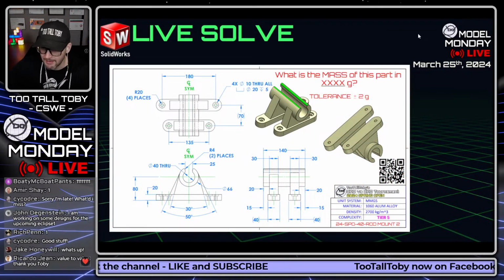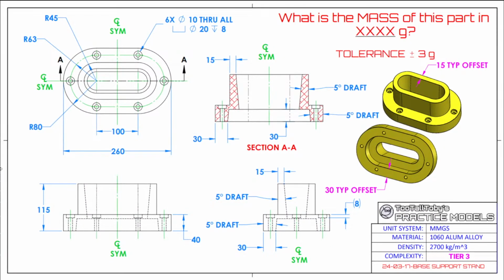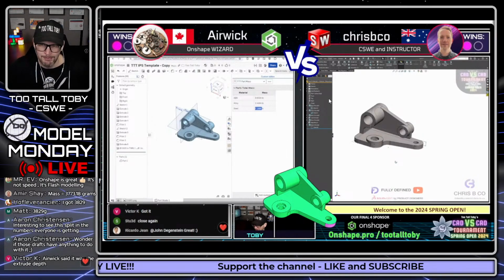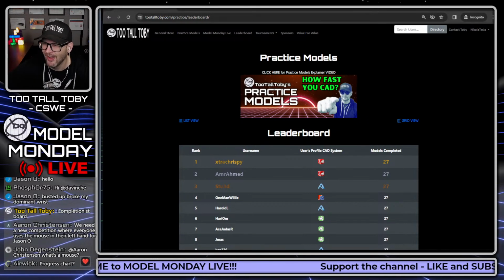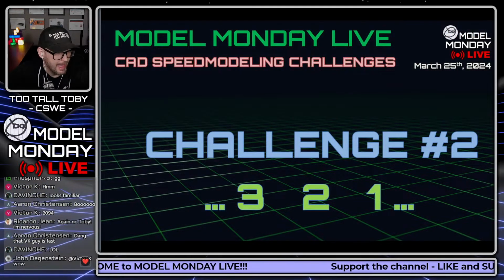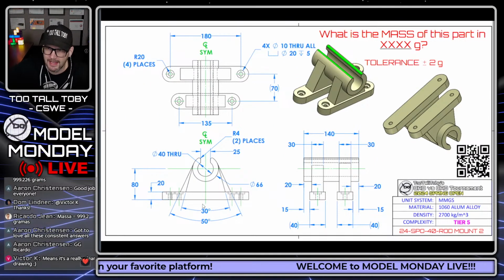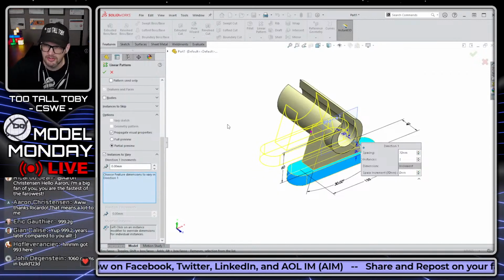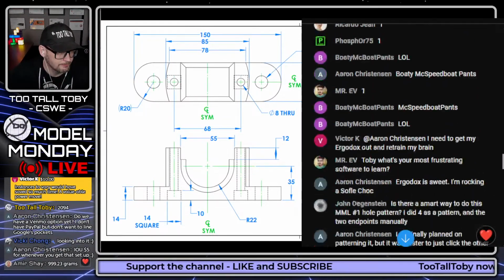Model Monday LIVE - MARCH 25- Live 3D CAD CHALLENGES for the CHAT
MARCH 25th - we will be hosting 2 LIVE speedmodeling challenges for the chat !

SAVE 22% on your Atom 3D, Professional, and Expert purchase (USA and CANADA only)

Join us as tootalltoby walks through a tutorial on how to 3dmodel some of the tournament challenge parts using onshape and / or solidworks

0:00 INTRO and Music
4:17 What's up, Welcome and Hello!
11:25 SPEEDMODELING CHALLENGE 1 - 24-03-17 - BASE SUPPORT STAND
13:06 SUPPORT the channel - Like, Subscribe, VALUE FOR VALUE - NEWS from the world of TooTallToby
30:32 ANSWER to SPEEDMODELING CHALLENGE 1
34:56 SPEEDMODELING CHALLENGE 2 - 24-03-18 - ROD SUPPORT
37:35 solidworks tutorial / Live Solve - 24-SPO-40 - ROD MOUNT 2
51:31 SUPPORT THE CHANNEL - Value for value
54:21 ANSWER to SPEEDMODELING CHALLENGE 2
57:05 Thank you and conclusion!

Great 3dmodel practice and tips and tricks for solidworks

Certified SOLIDWORKS Expert TooTallToby will be talking about the upcoming season, and challenging the chat to speedmodel using 3D CAD!

Love dogecoin?  So do we!!
TTT DOGE wallet address:  DKfGVFe1SbeZCff3i3zPS34Wq8PafVs1Zf